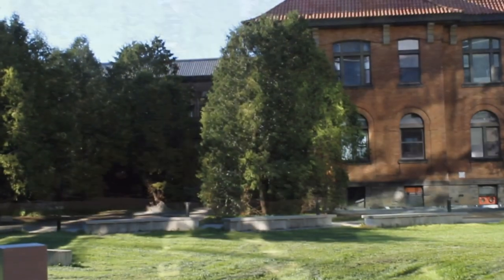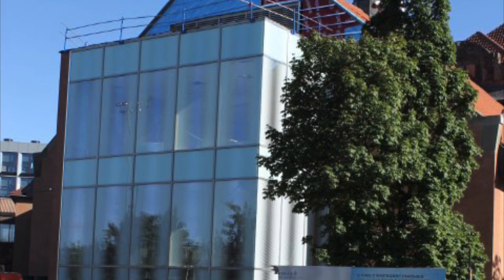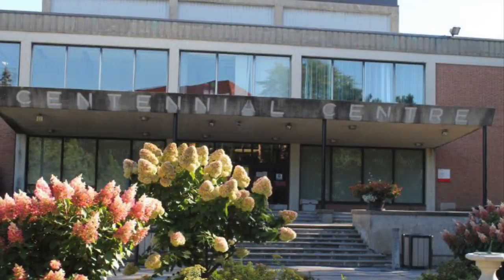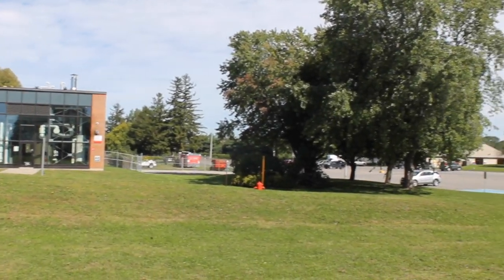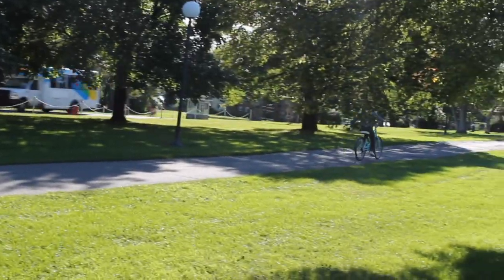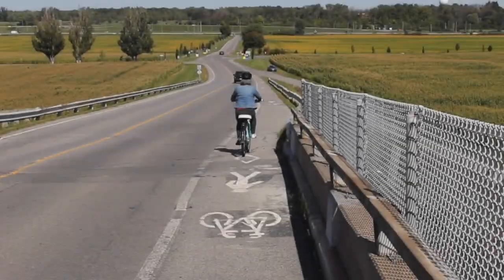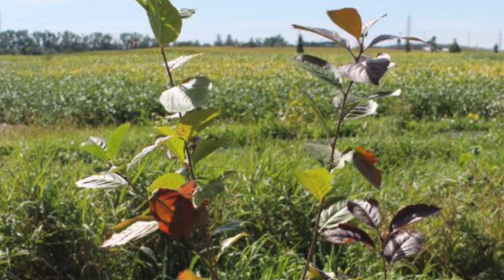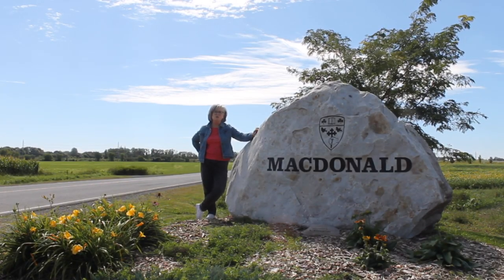Mac Class of 1975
Our virtual reunion.